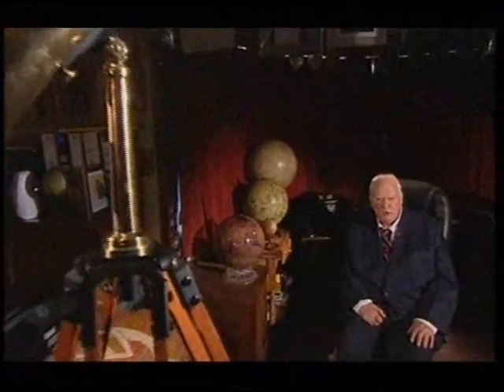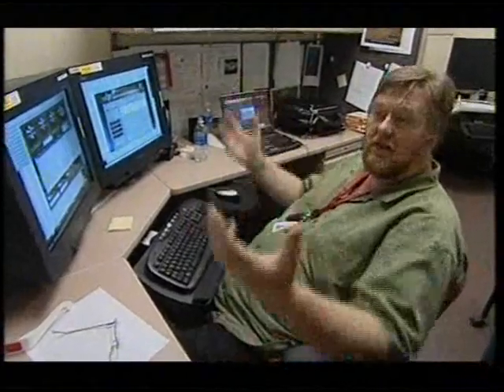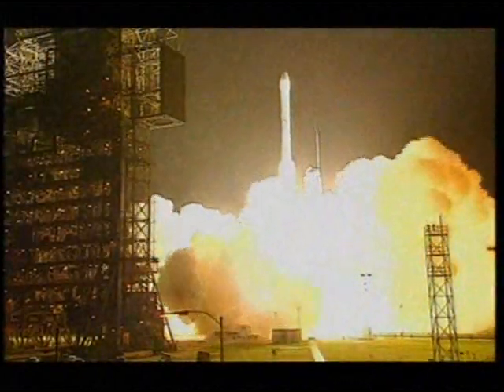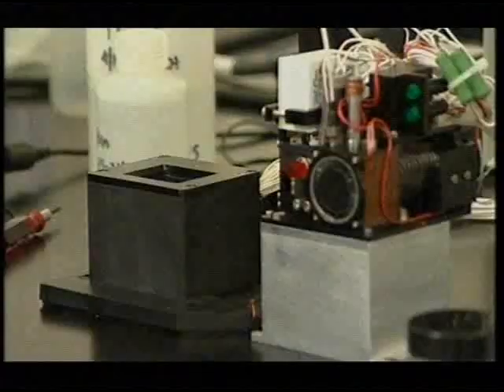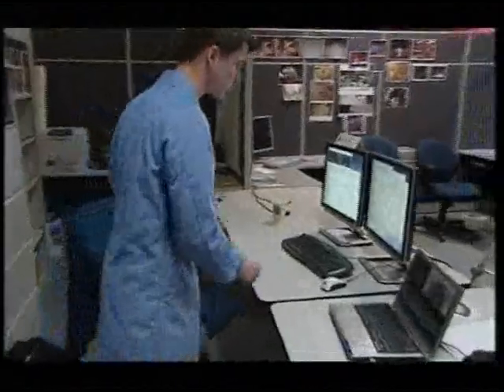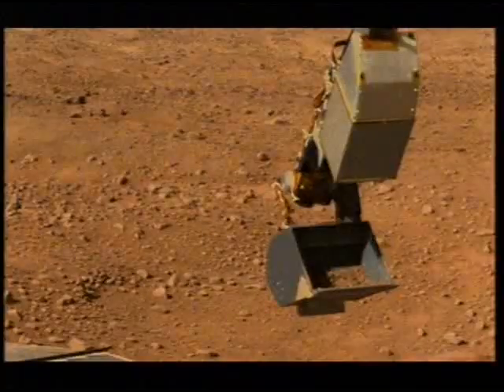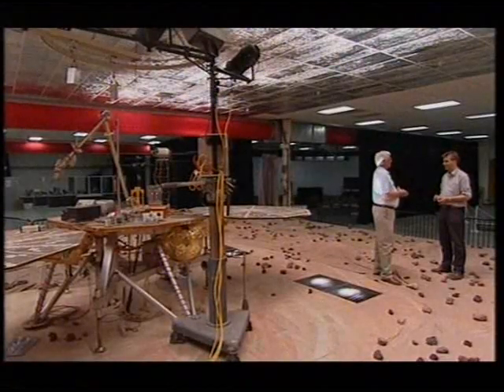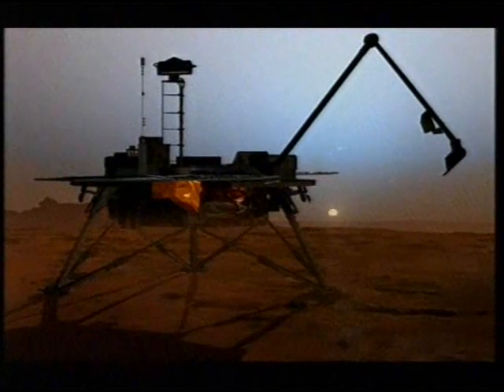Rise of the Phoenix - July 08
Patrick opens and closes this episode but dispatches Chris to the USA to check on the progress of NASA's 'Phoenix' Mars lander probe. First broadcast on July 6th 2008.